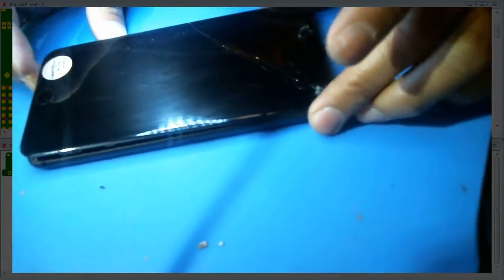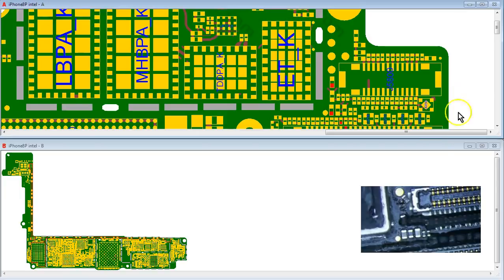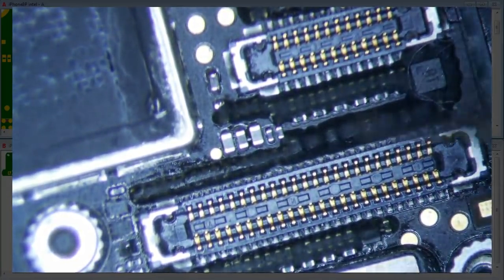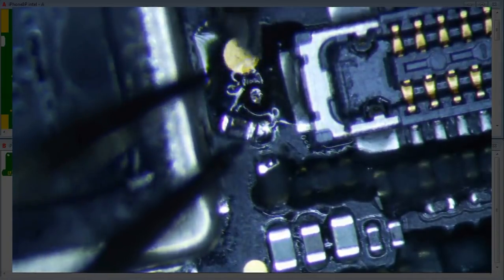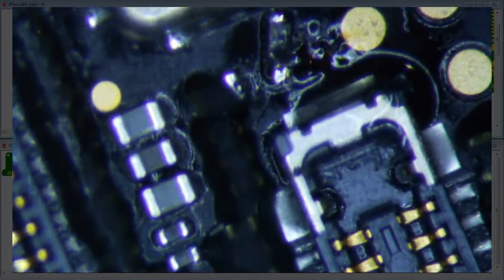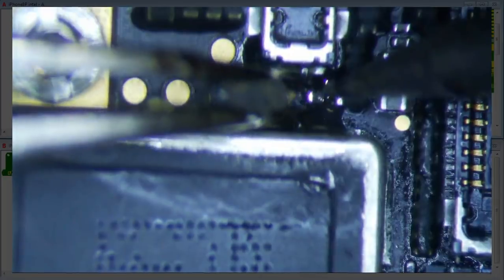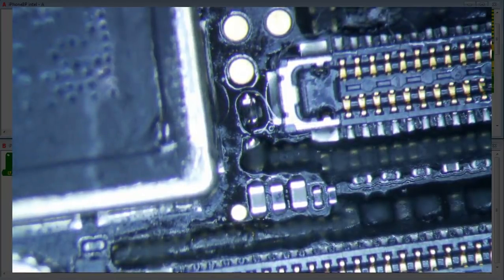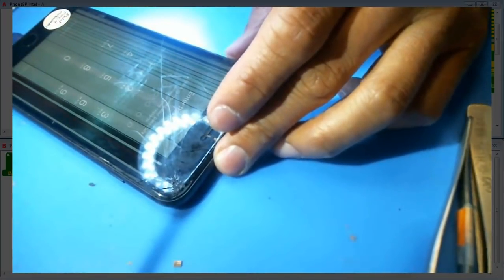iPhone 8 Plus No Image after DIY Screen Repair